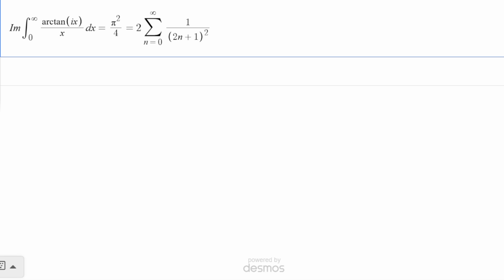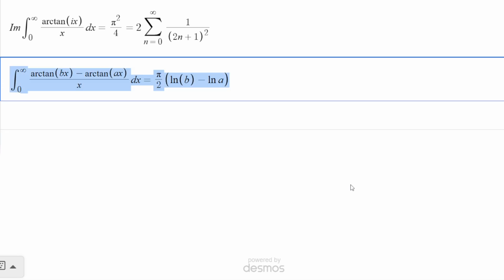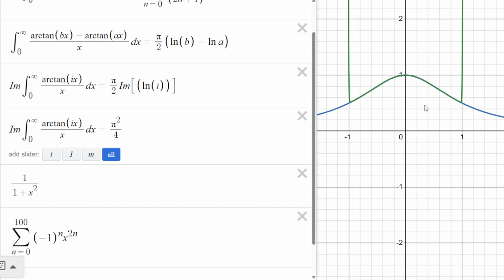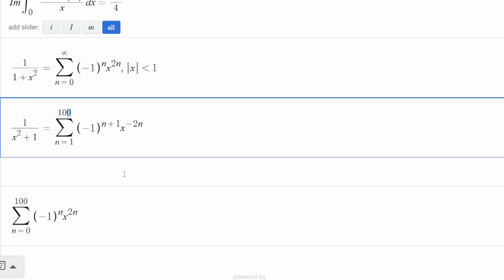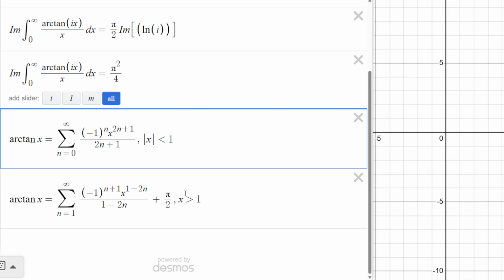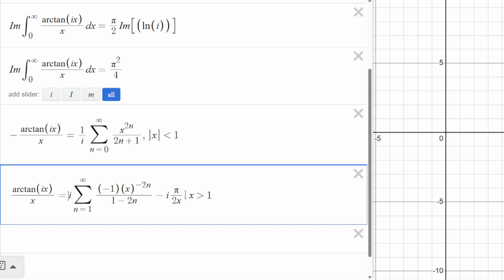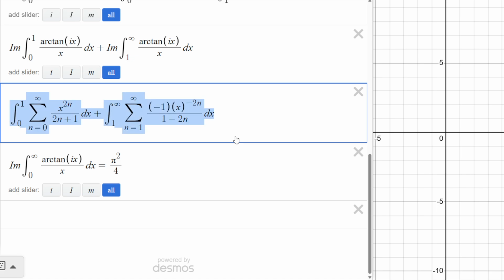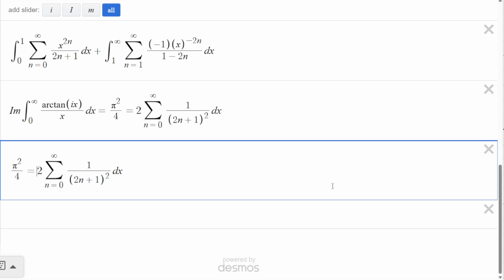Original (as far as I know) proof of a Basel type sum.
Original (as far as I know) derivation of the value of the sum of the reciprocals of the odd squares.